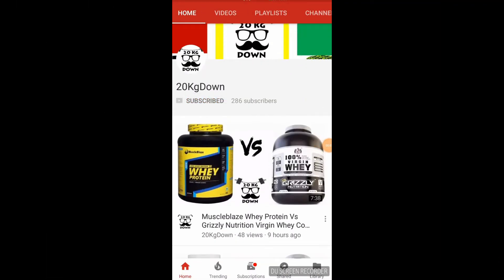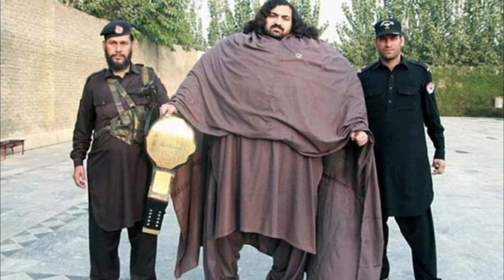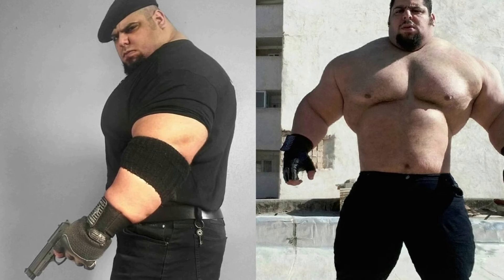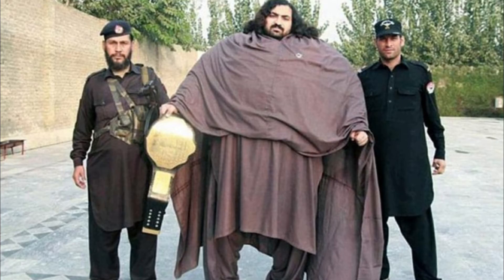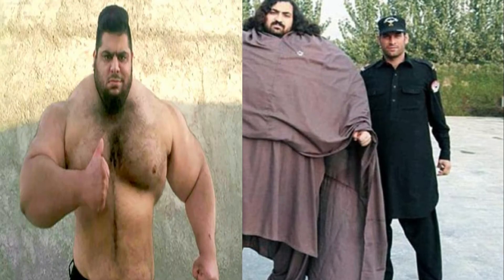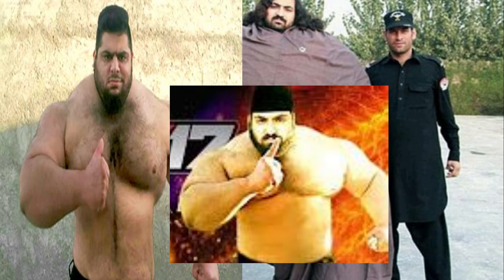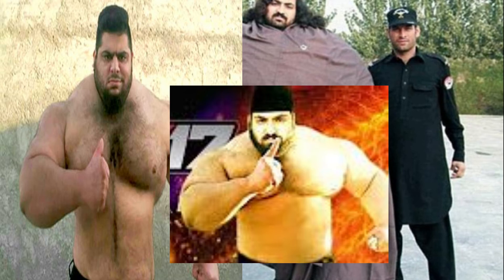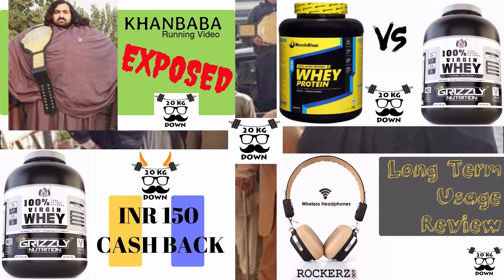Khan Baba : Fake Khan Baba - Khan Baba Expose - Khan Baba Digital Hybrid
Here's just a quick funny observation. Have a super Tuesday folks.

Khan baba is everywhere on the internet. It's already proved that his stunts are fake through many videos around "Khan baba fake". Khan baba world record is also fake as it was completely digitized and also in a lame way.There are some khan baba fight videos but those seem to be fake as well.

The number of video and perhaps the detailed one is Fake KHAN BABA EXPOSED By Mansoor Ali Khan. Do watch it if possible.

 If you liked my video give it a tumbs up or down if you didn't like it.

 Product links that you may find useful:

Kobo Knee Wrap GRIP-X
boAt Rokerz 600
Dymatize Casein Protein
Robustrion 12-In-1 Outdoor Sports Essentials Kit for GoPro
Pluto Plus Action Camera 4K Ultra HD
GAT Mens Multi+Test 60 Tablets
Hard Bodies 4 Feet Synthetic Leather Punching Bag
Gat NitraFlex
The House Of Tara Waxed Canvas Duffle, Gym Bag